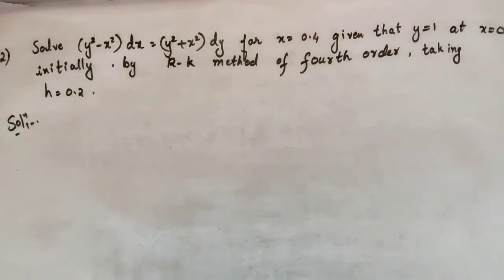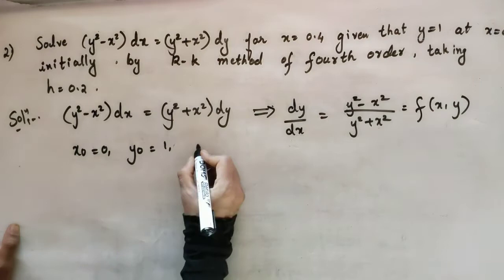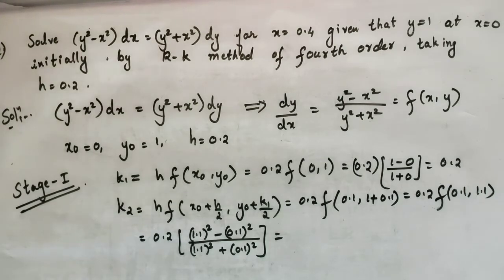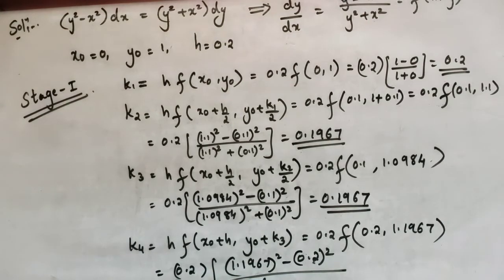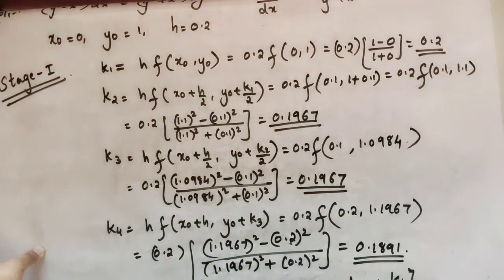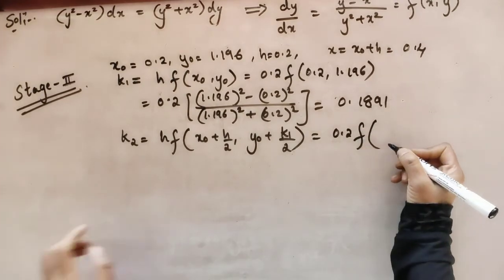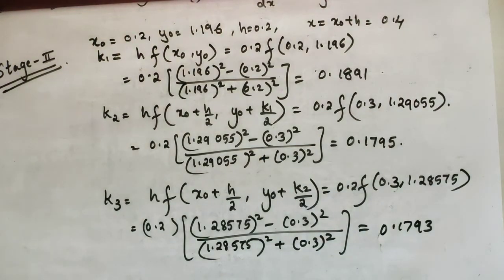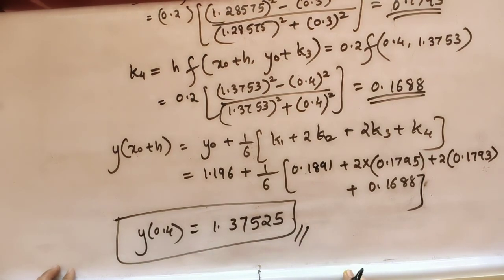18mat31 | module 4 class-5 | AITM , Bhatkal